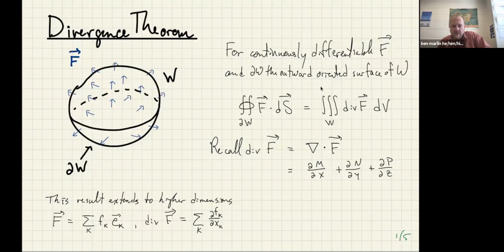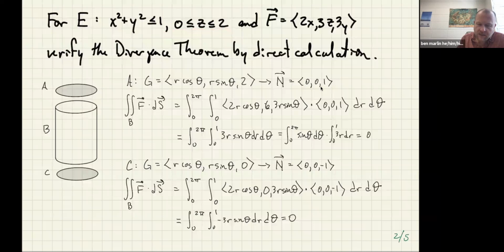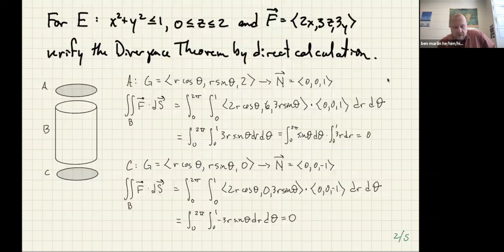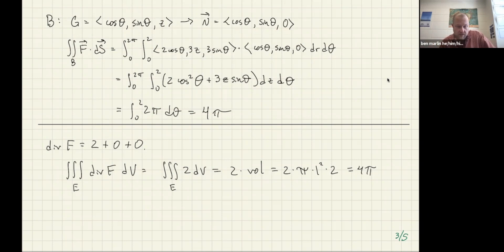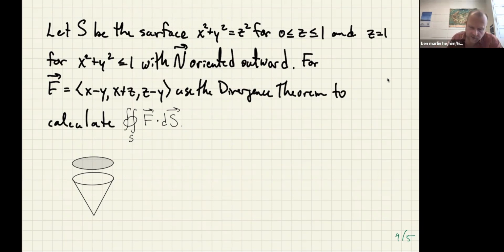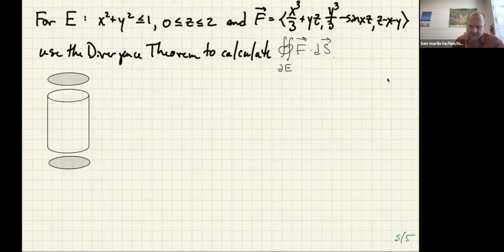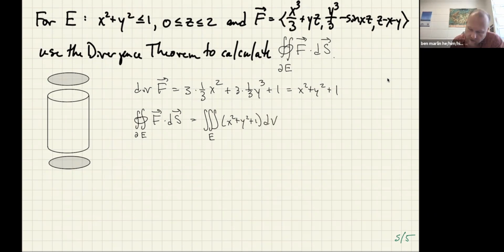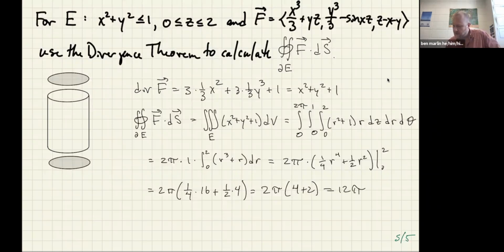Vector Calc Divergence Theorem